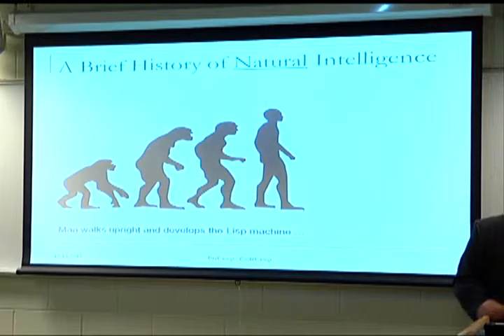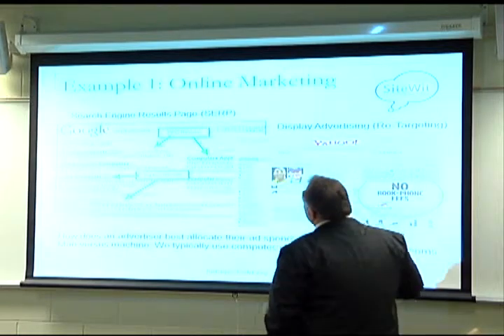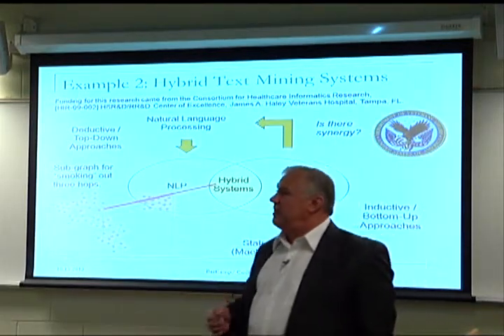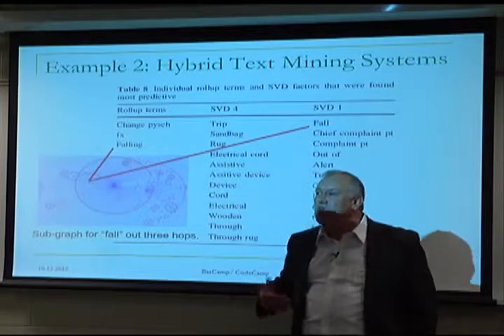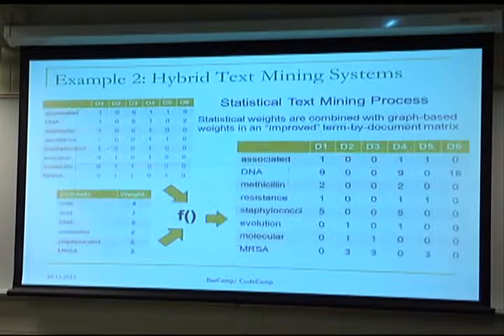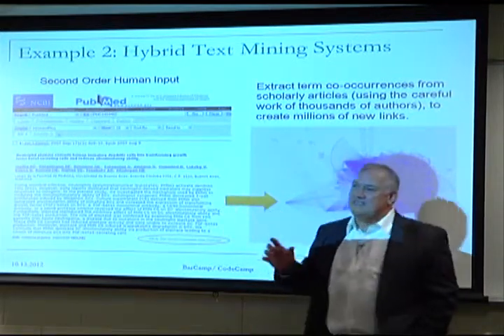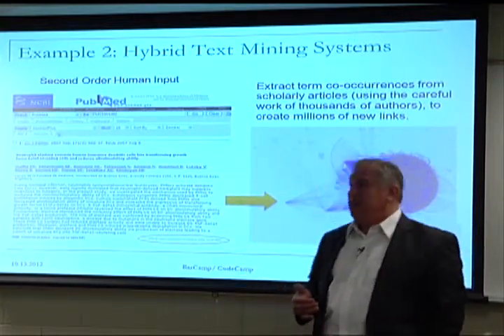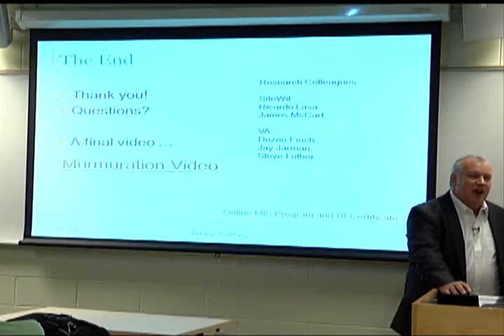Natural & Artifical intelligence Don Berndt